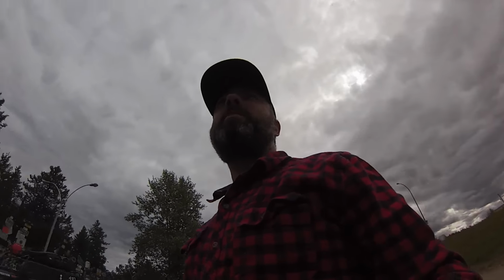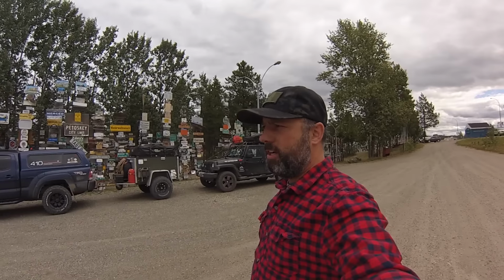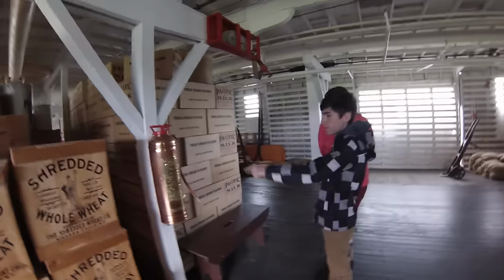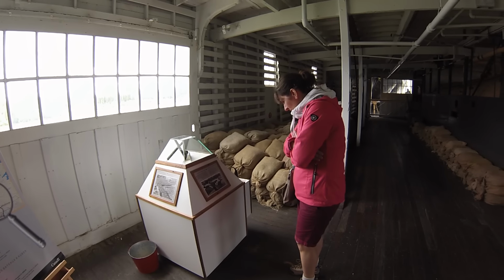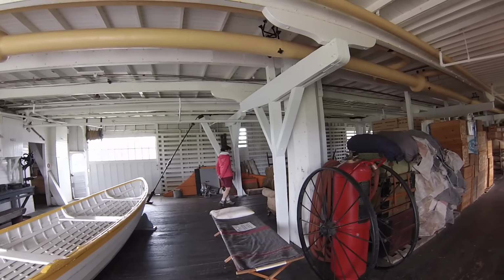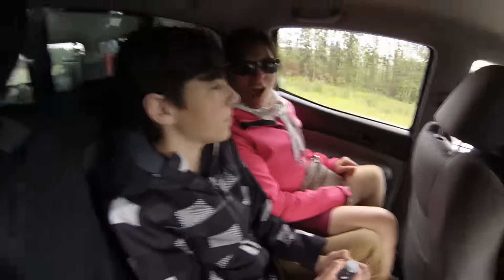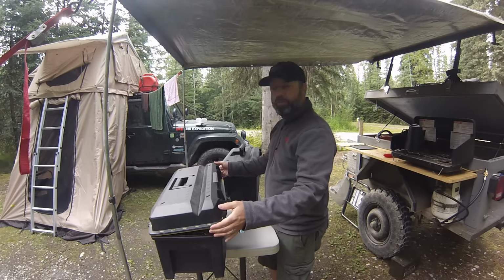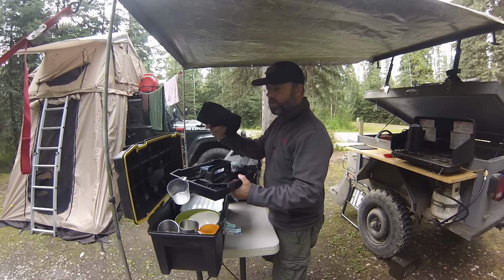410 Expedition Canadian Overland: Northern Borders Ep.3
Northern Borders: Episode 3 "Signs Everywhere"

Song: badass

Source: Wikipedia